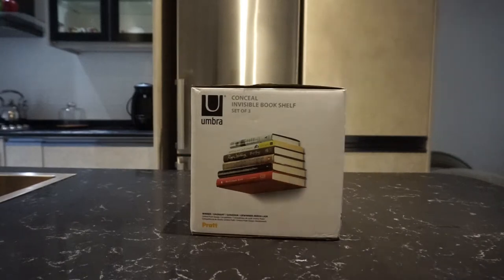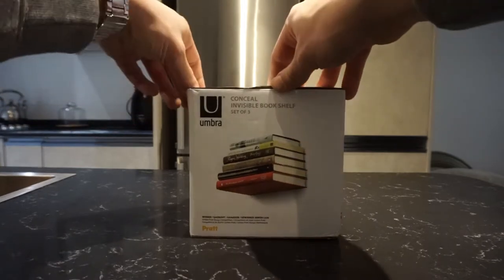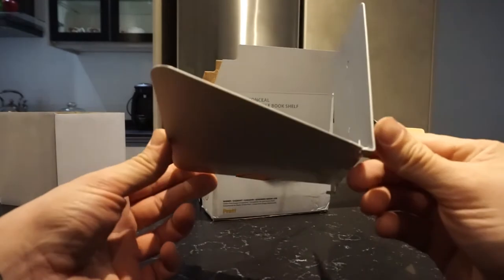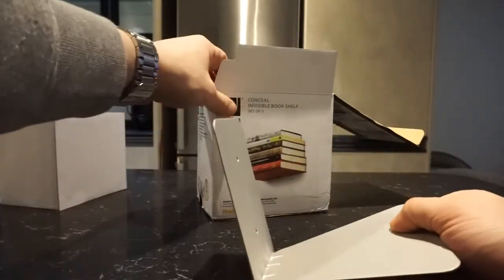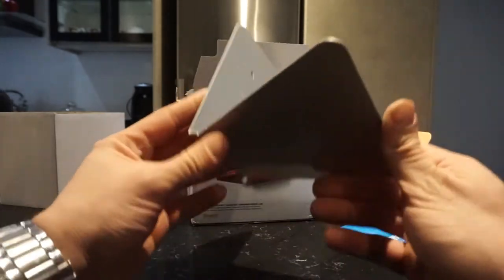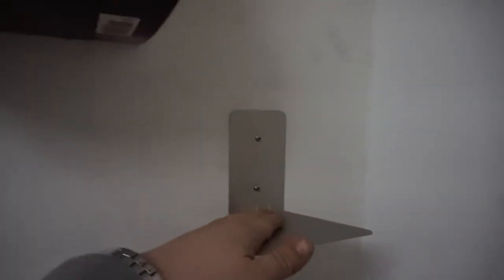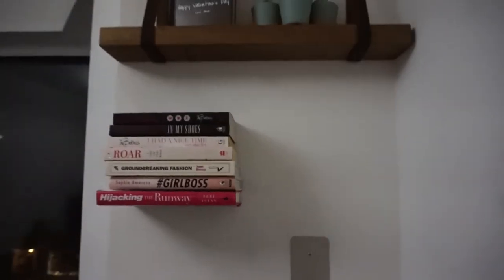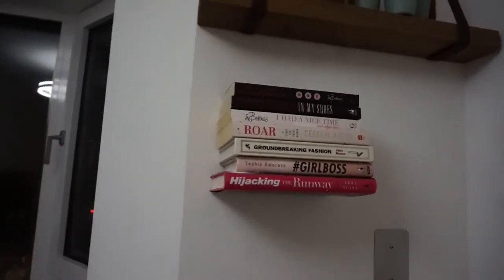The Invisible Shelf By Umbra!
umbra invisible shelf
umbra cool and fun decor
the invisible shelf by umbra is the perfect conversation starter fashion piece
or simply a good looking shelf!